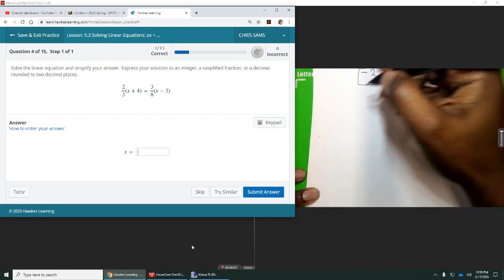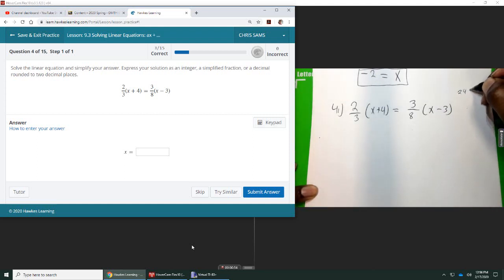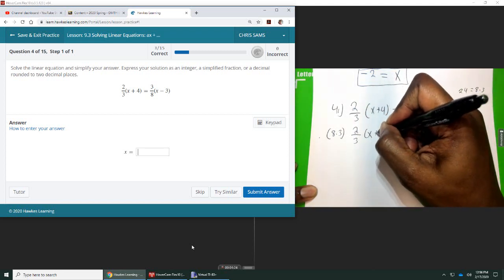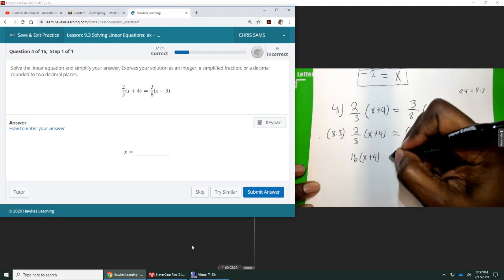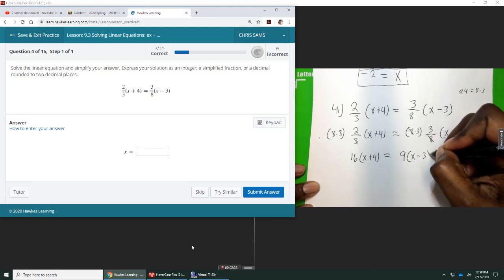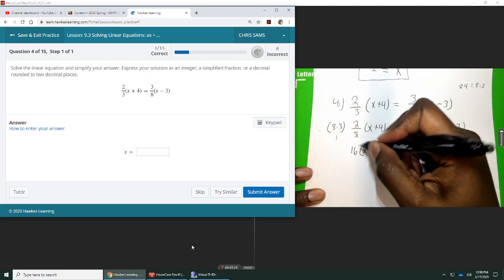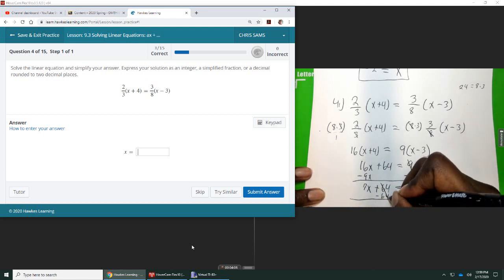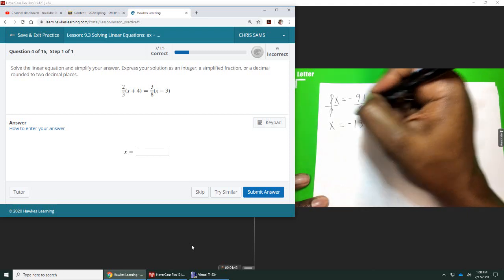IntroAlg 9 3 4